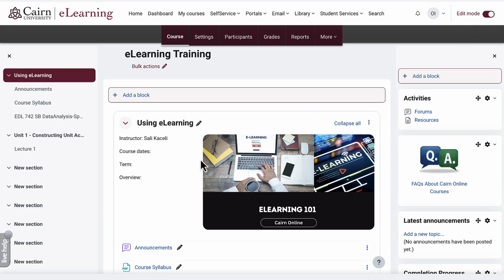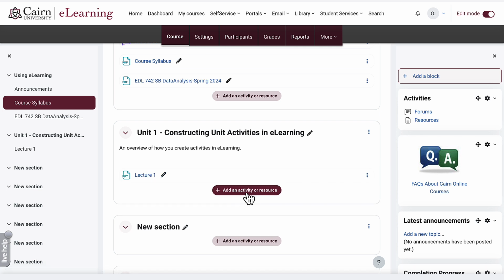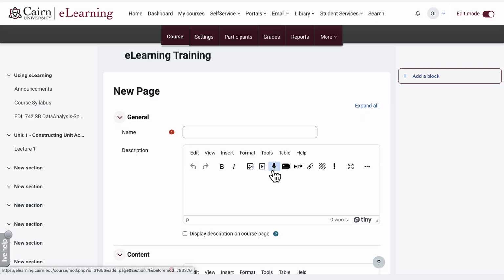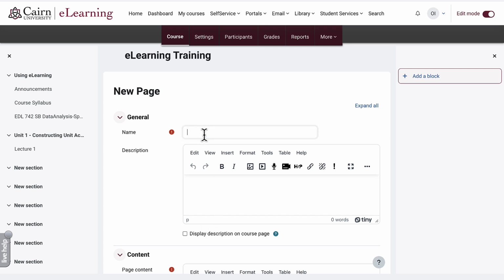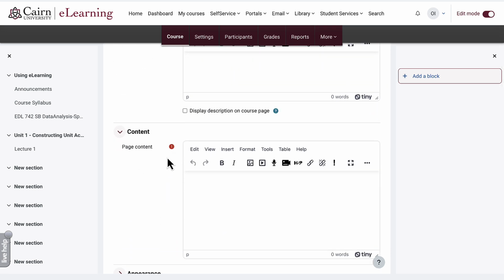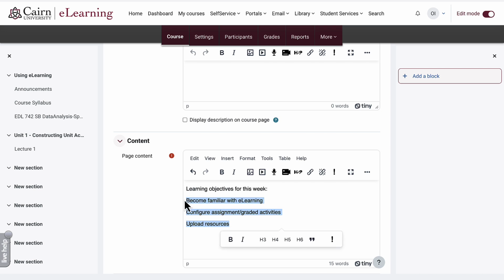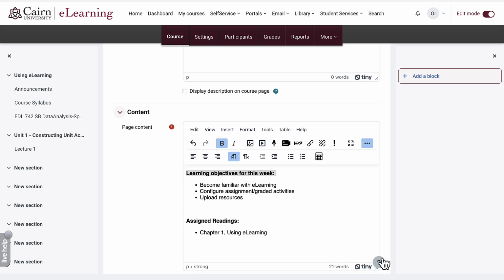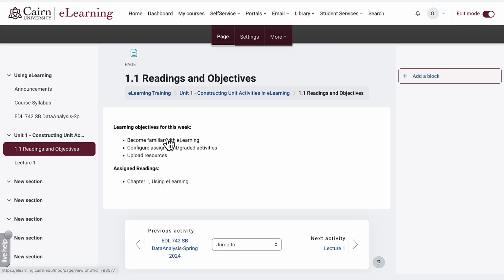Posting Readings in Moodle 4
Learn how to post readings and unit information in Moodle 4.